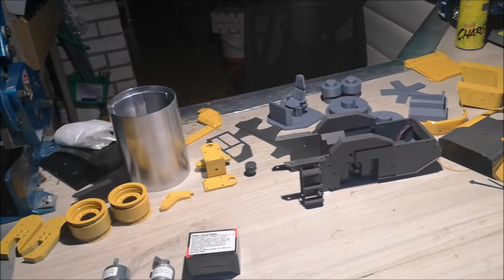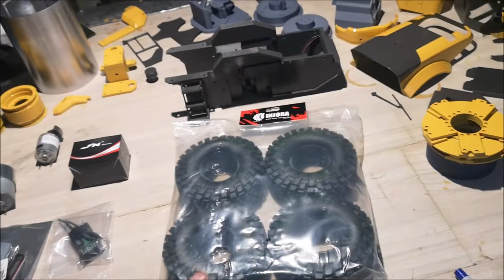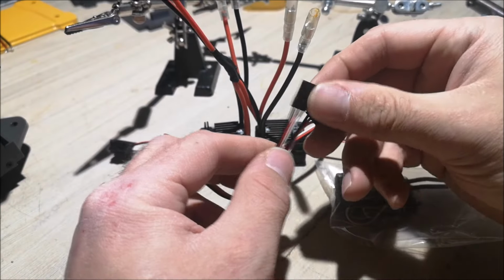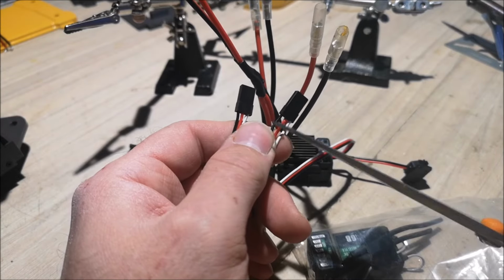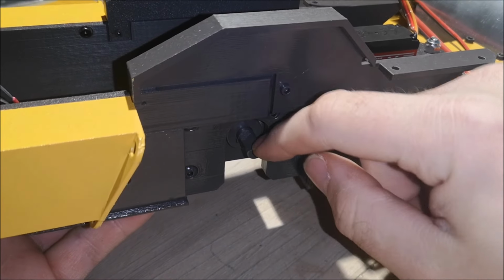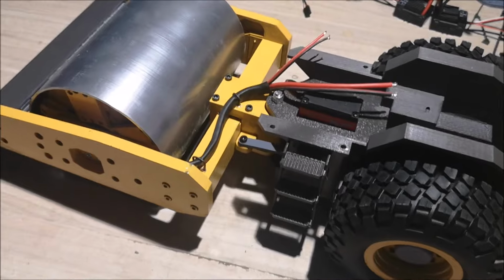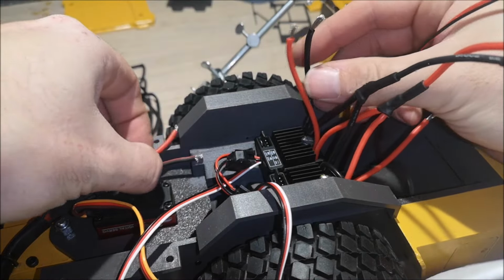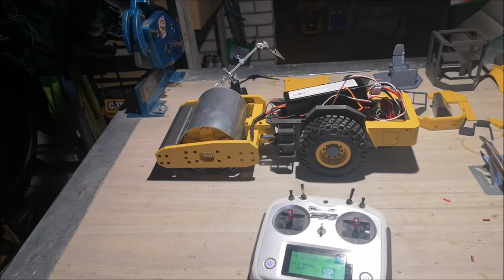Building a RC Volvo SD160B Compactor - Part 2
Second part of the SD160B compactor build!